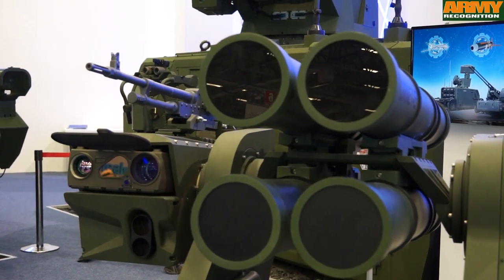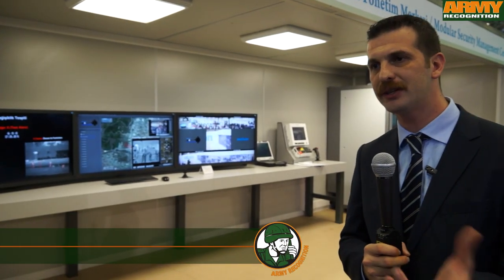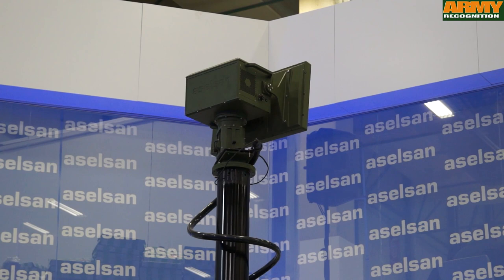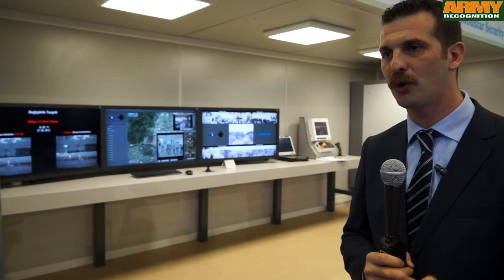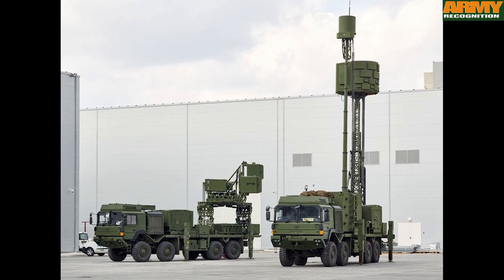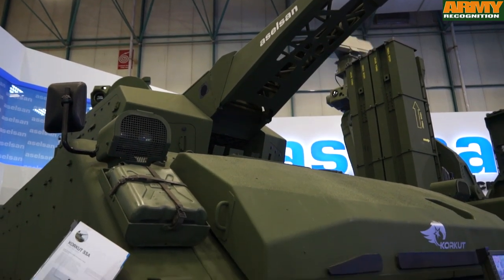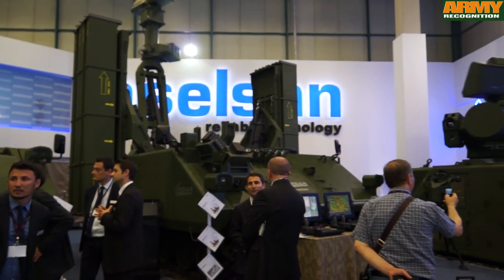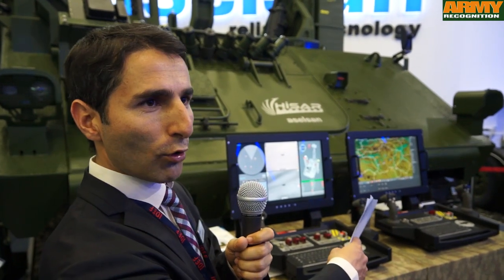Aselsan latest innovations technologies of military equipment radar missile torpedo air defense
The Turkish Defense Company Aselsan operates in the fields of the design, development, production, system integration, and after-sales services of Military Communications Systems, Radar Systems, Electronic Warfare Systems, Electro-Optic Systems, Navigation and Avionic Systems, Weapons Systems, Command Control Communication Computer Intelligence Reconnaissance and Surveillance Systems, Naval Systems, Unmanned Systems, and Traffic and Toll Collection Systems.